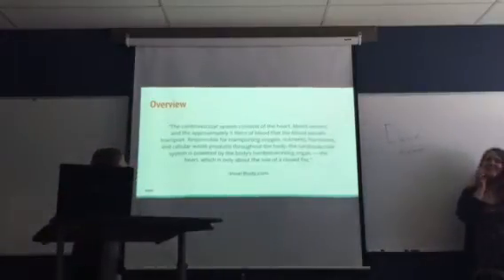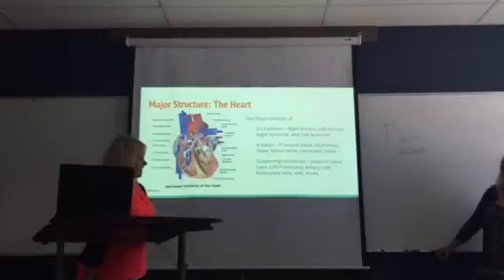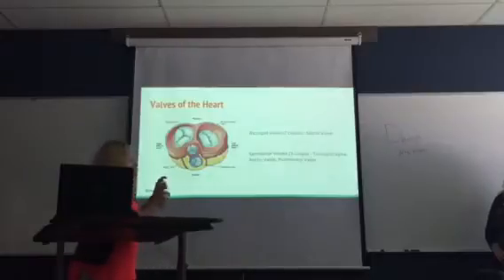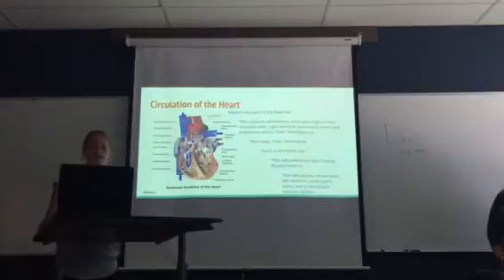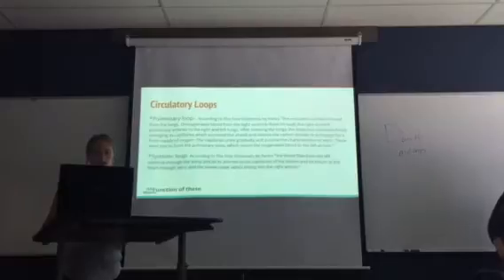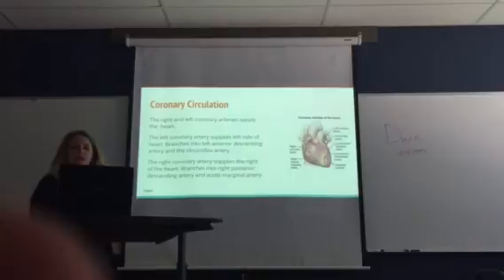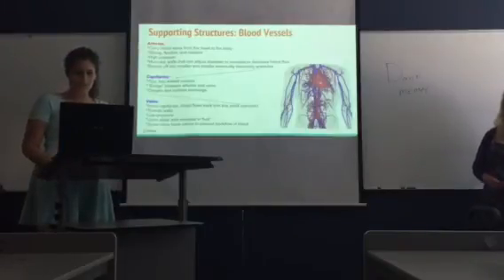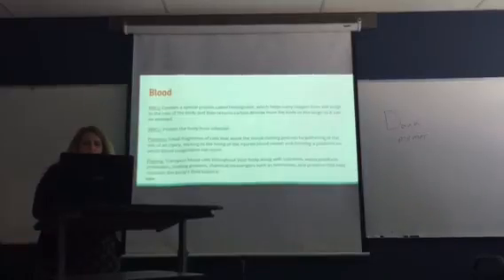Med surg video h